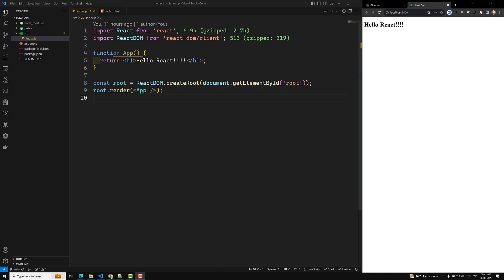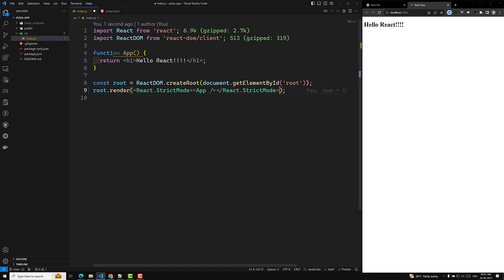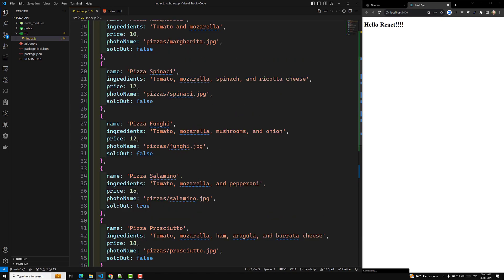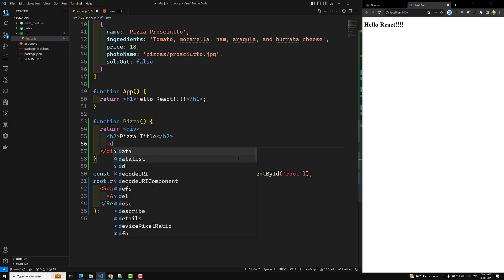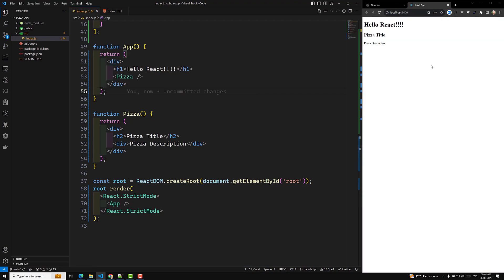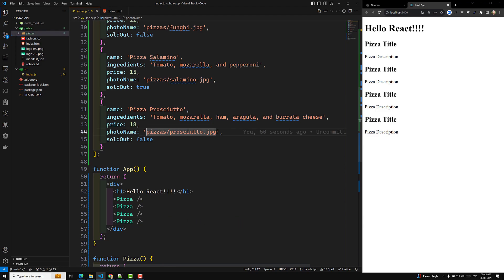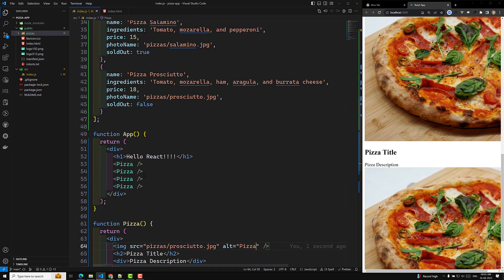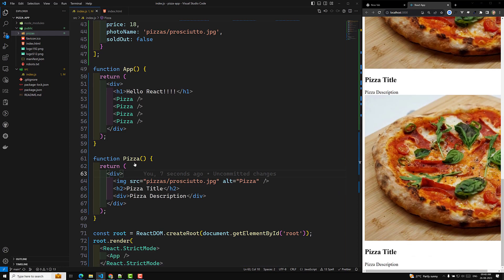8. Creating Components and reusing inside other components in React App - React18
In this video we will see Creating Components and reusing inside other components in React App - React18